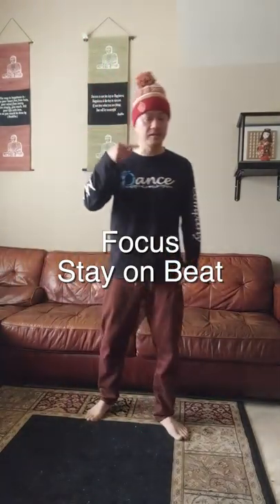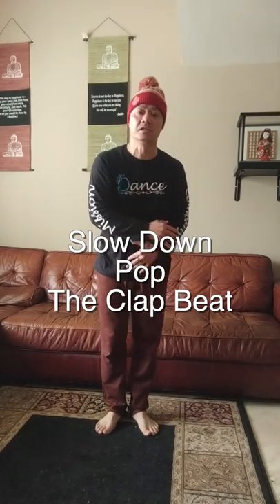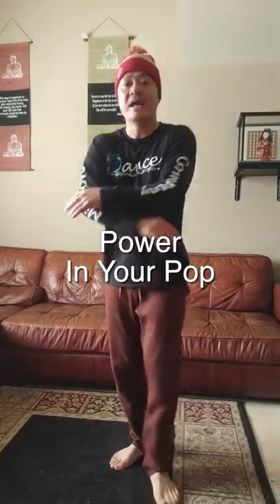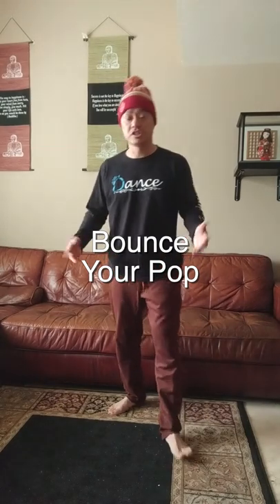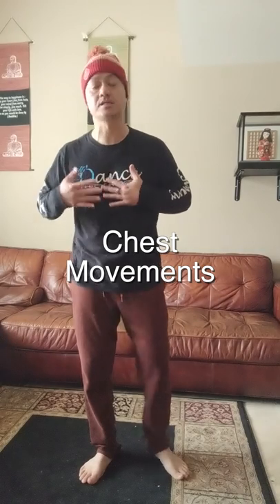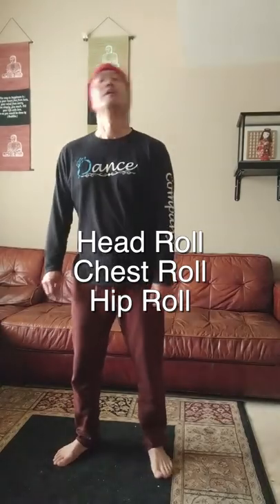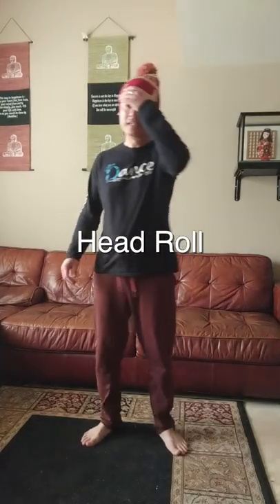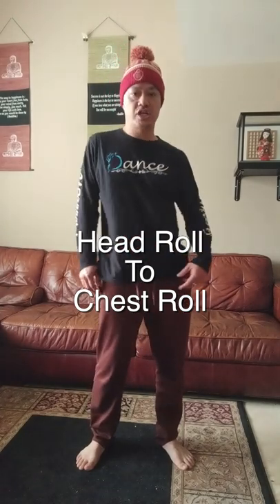10 Minute Tuesdays - Boogaloo Rolls 01-28-20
This is a weekly series of get-downs.  I will spend 10 minutes every Tuesday getting down. None of the get downs are choreographed. Join in and watch how I get down to different beats.

The purpose of this series is to encourage dancers to begin freestyling.  Always doing choreographed moves can stifle the creative mind.  Hopefully, by watching me freestyle, and messing up from time to time.  I hope to bring the reality of what it is like to train your body to dance.